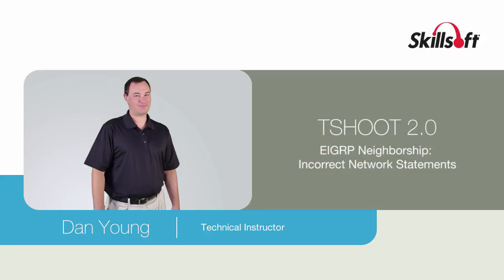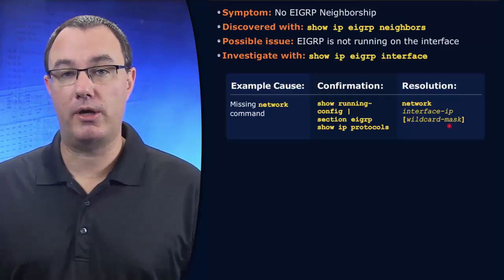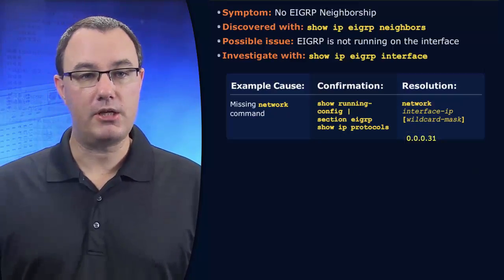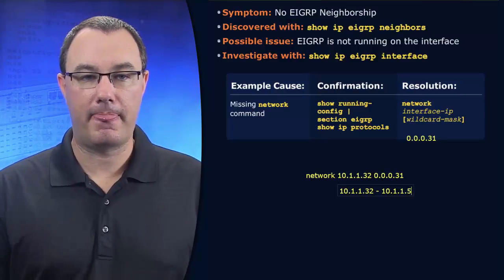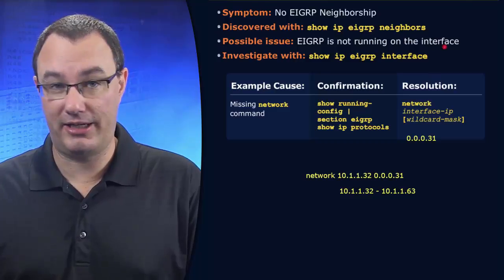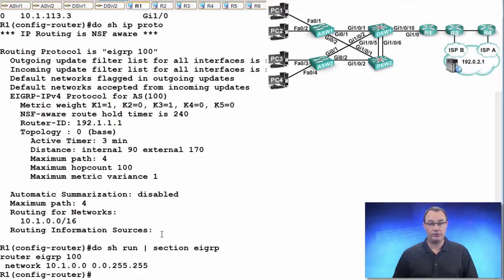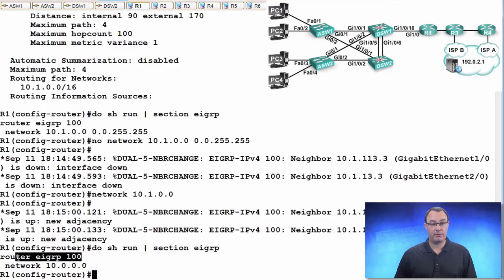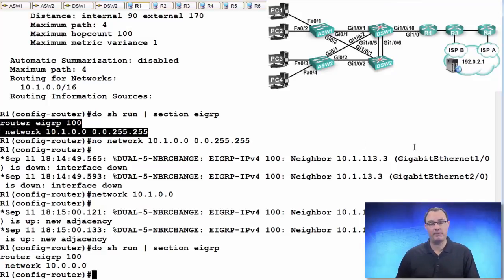TSHOOT 2.0 - EIGRP Neighborship: Incorrect Network Statements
This video is a sample from Skillsoft's video course catalog. The TSHOOT 2.0 certification assesses your ability to troubleshoot issues with EIGRP neighborship, including incorrect network statements. The network command enables EIGRP for interfaces, and includes support for the wildcard mask. In this video, Dan Young demonstrates how to identify and resolve issues where EIGRP is not running on an interface due to an incorrect network statement.

Dan Young has served as a Cisco Certified Systems Instructor (CCSI) in Cisco Systems training since 2001. He achieved his Cisco Certified Internet Expert (CCIE #11322) certification in Routing and Switching in the year 2003. Having taught over 400 Cisco ILT classes, primary in the area of CCNA and CCNP, Dan honed his delivery of complex Cisco topics. Now a CCIE Emeritus, Dan manages a team of Cisco, Microsoft, VMware and PMI instructors. He still maintains his passion for the instruction of IT topics, his favorite of which are Cisco routing and switching.